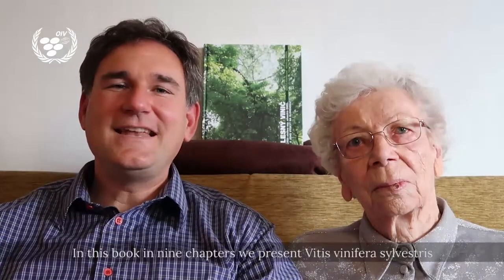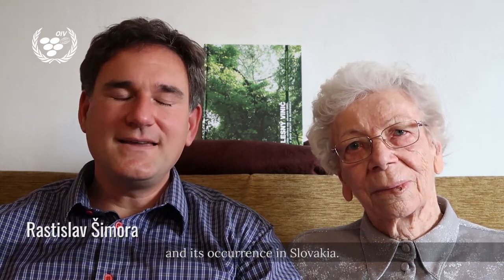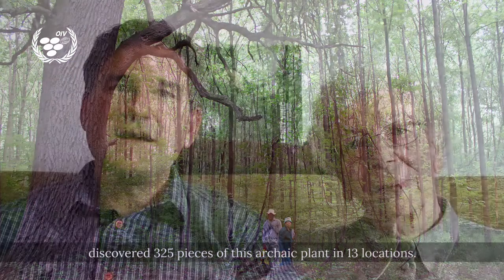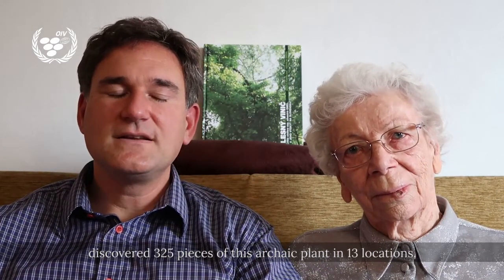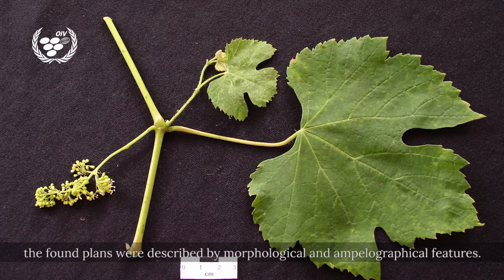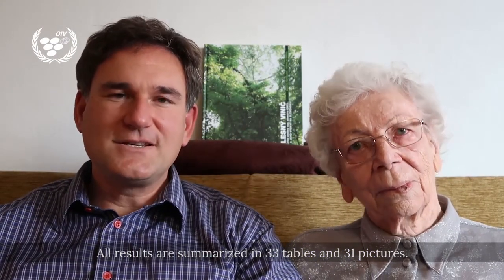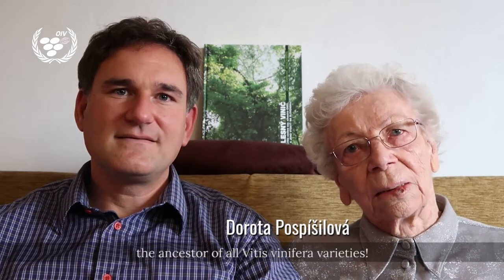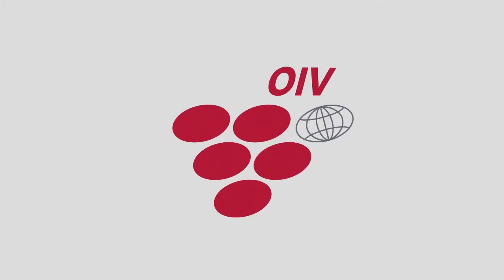Lesný vinič. Vitis vinifera ssp. silvestris Gmel. Dorota Pospíšilová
OIV Special Mention

Lesný vinič.Vitis vinifera ssp. silvestris Gmel.

A jeho výskyt na Slovensku.Dorota Pospíšilová, Rastislav Šimora